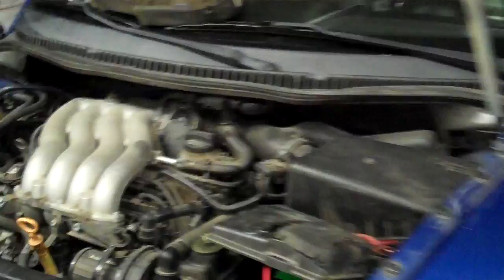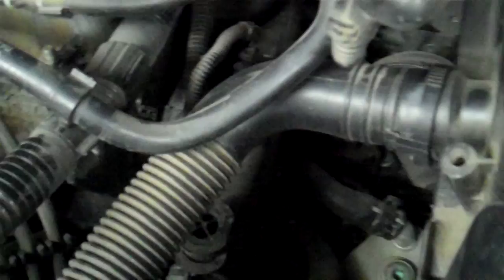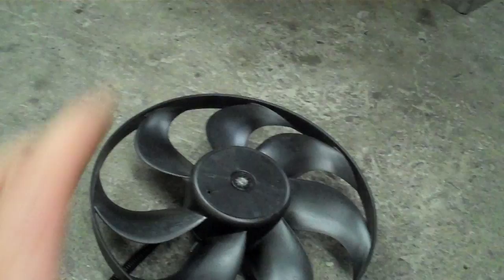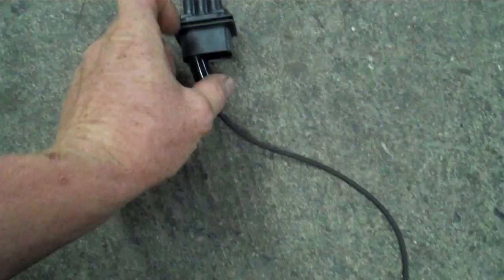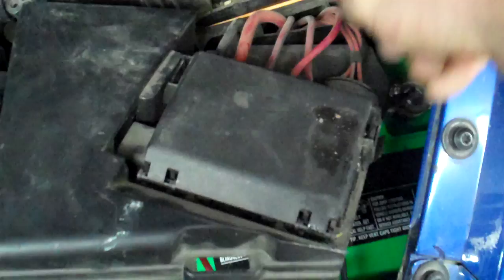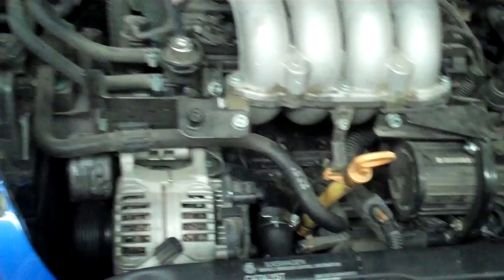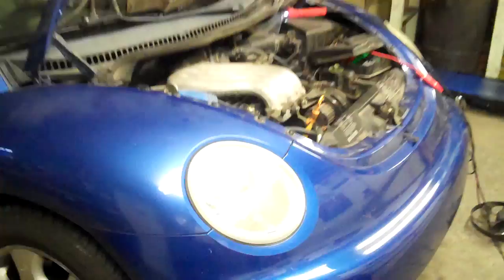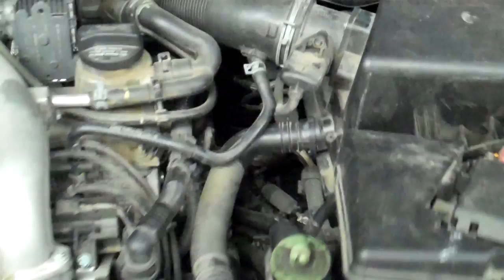How to diagnose Beetle overheating